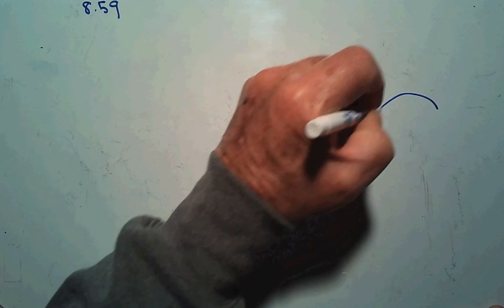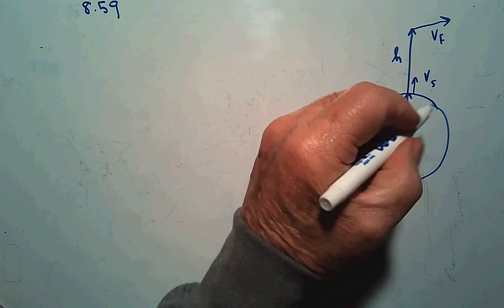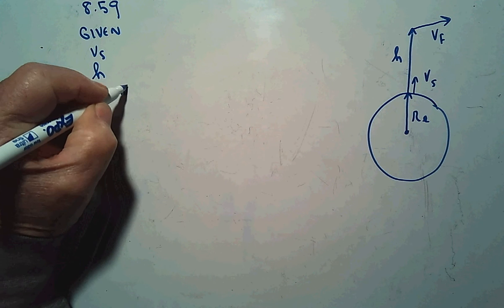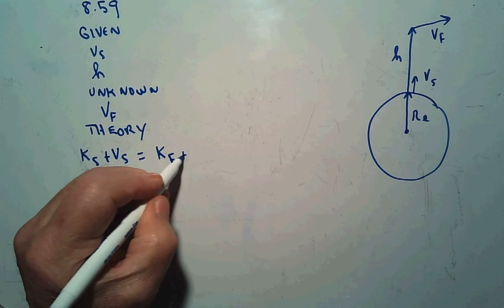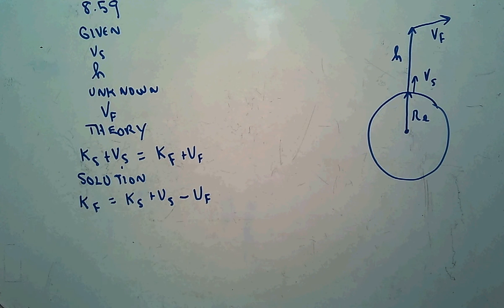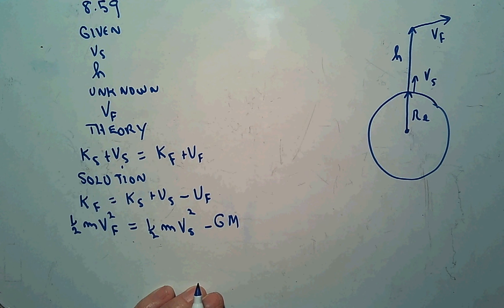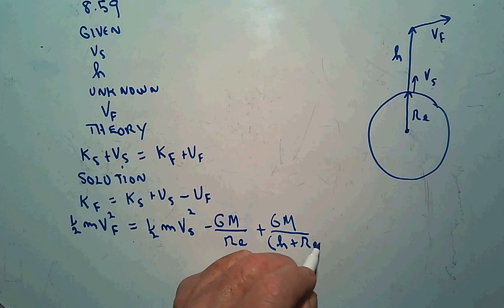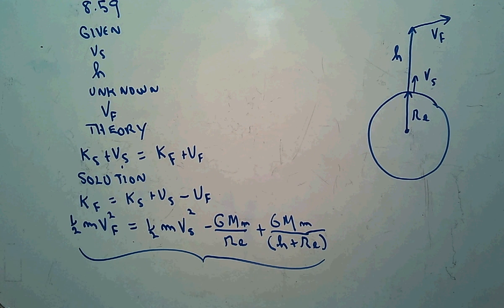prob8 59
Gravity